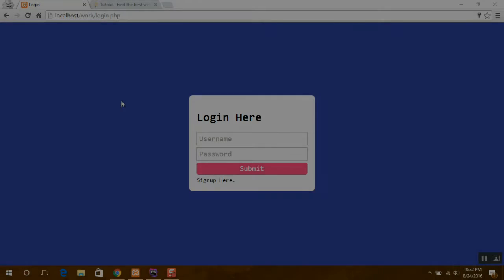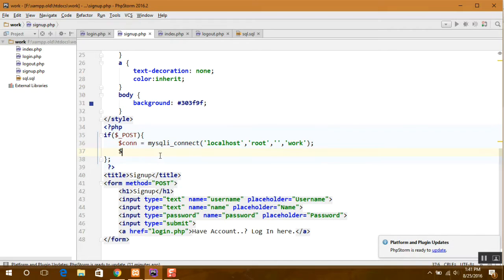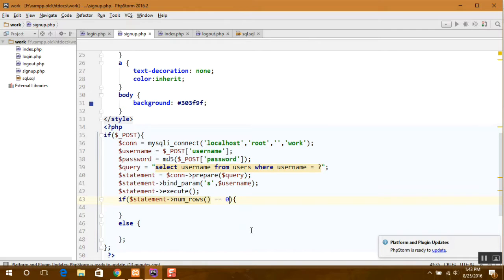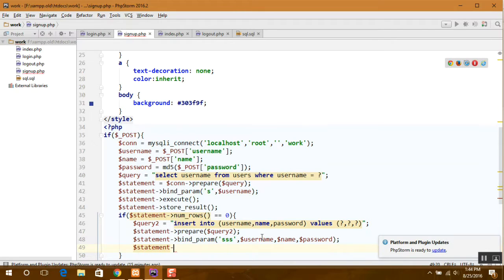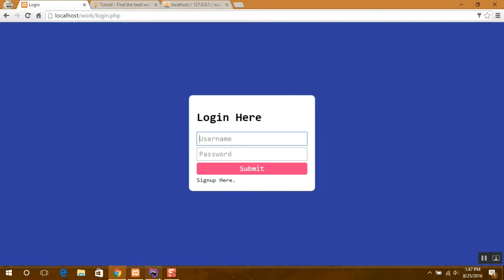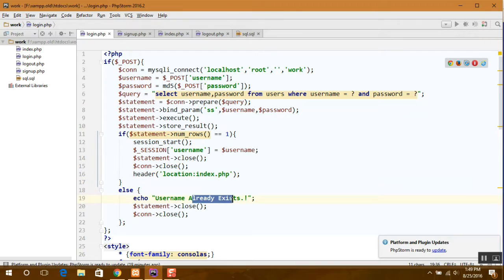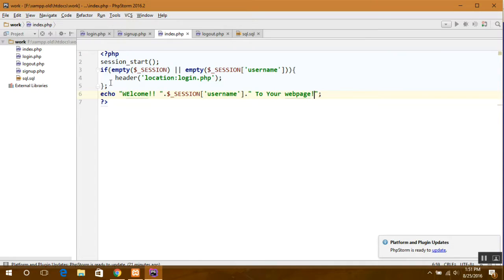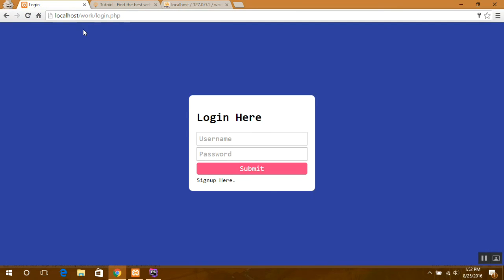PHP MySQL User Authentication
Hello Everyone and Welcome to the first tutorial of Tutoid. In this video i will show you how to make your login+signup+logout+authentication scripts for your websites to authenticate users.